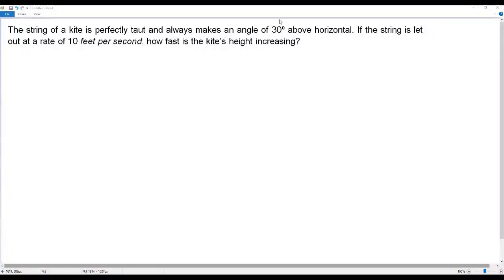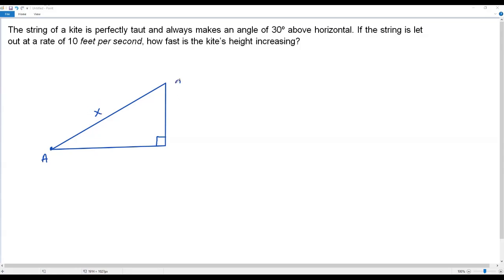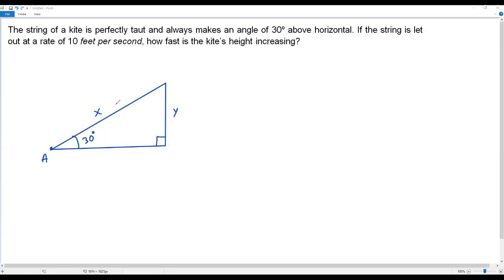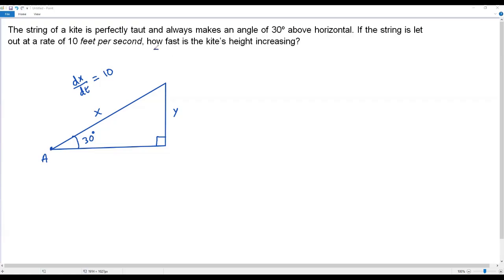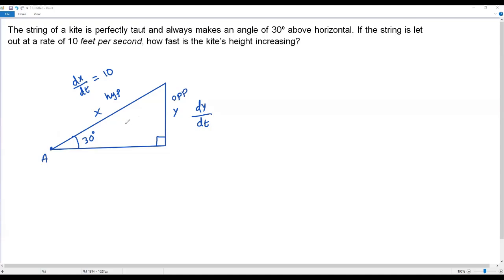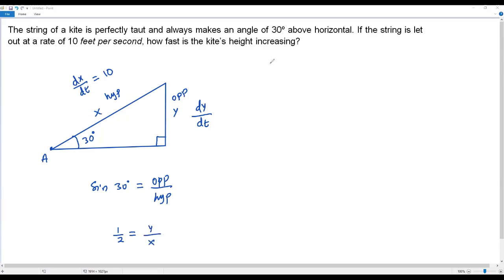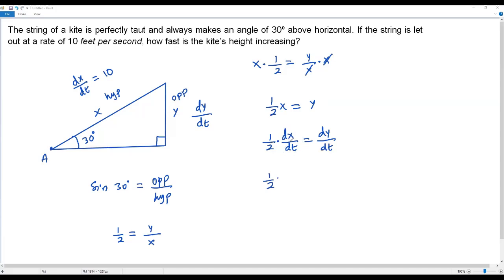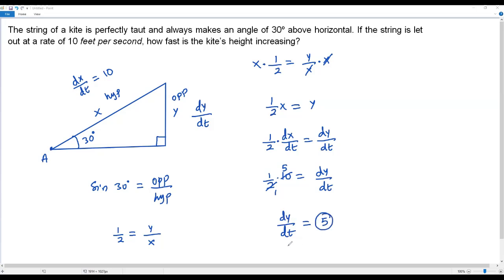Calculus : Related Rates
The string of a kite is perfectly taut and always makes an angle of 30º above horizontal. If the string is let out at a rate of 10 feet per second, how fast is the kite’s height increasing?